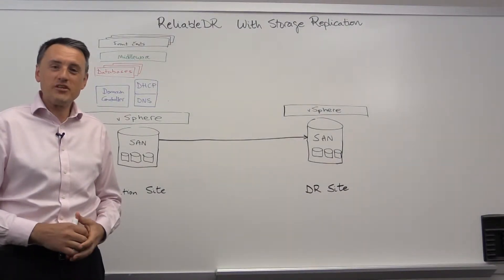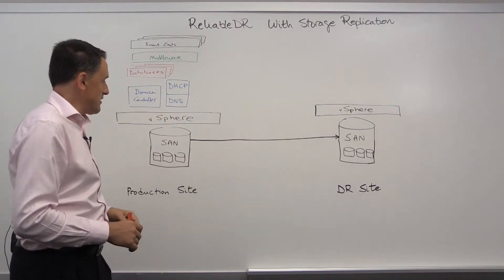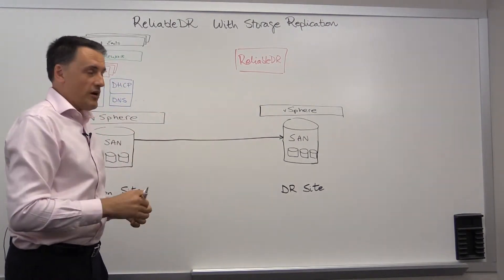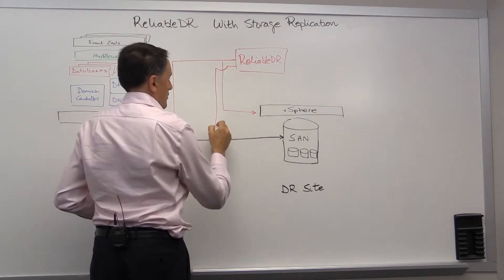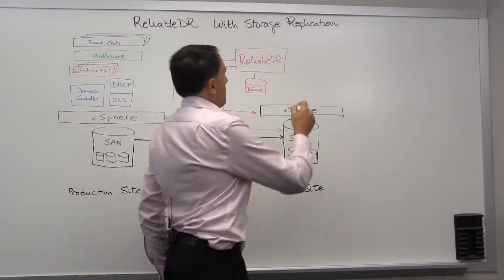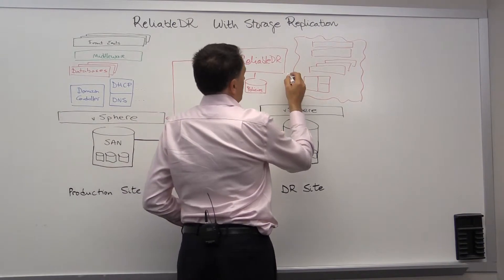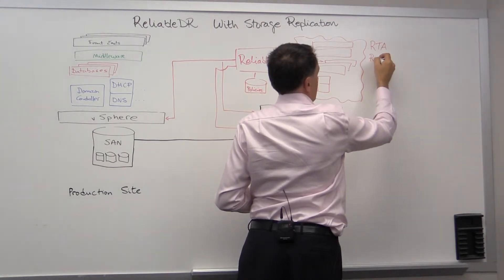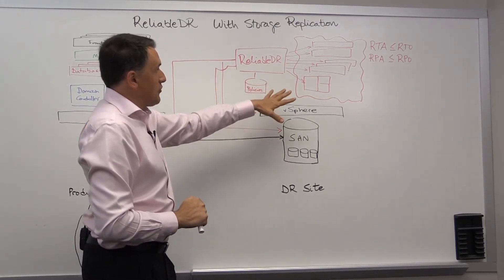Reliable DR with Storage Based Replication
Game-changing innovation that lets you verify disaster recovery.
- ReliableDR™ guarantees recovery with 100% automated DR failover, failback and testing.
- Automatically certifies that RPOs and RTOs will be achieved.
- Fully automates DR testing as often as you want.
- Ensures immediate detection and alerting of deviations.
- Guarantees failover of virtualized applications and business services.